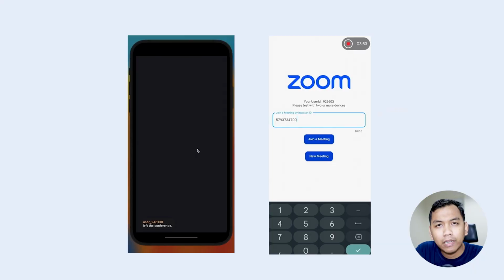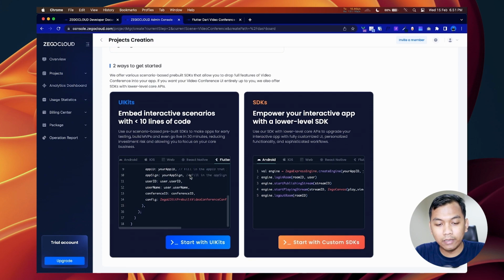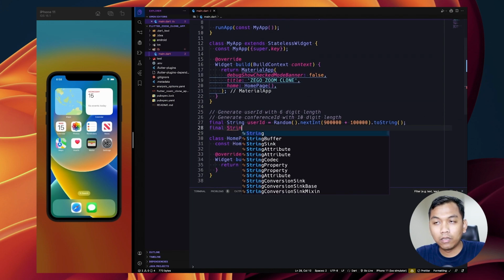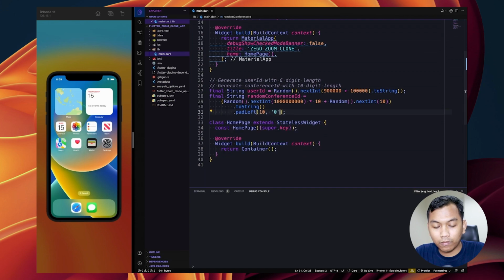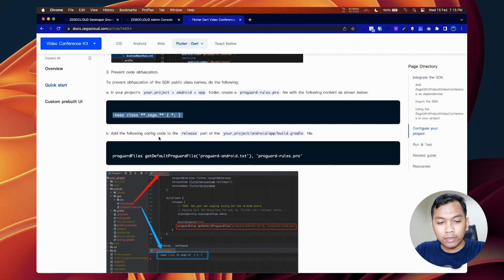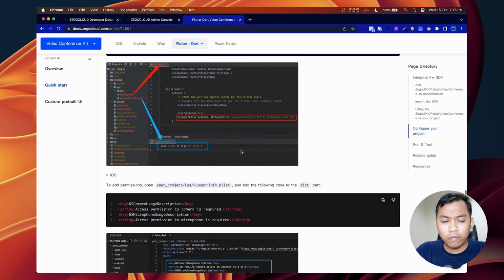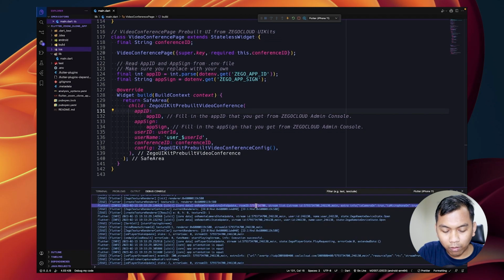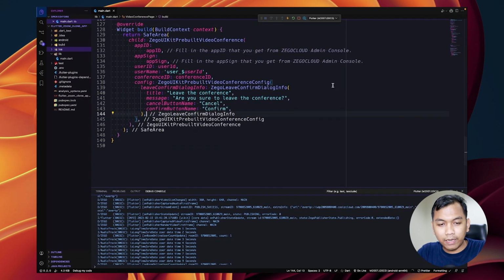Build a Flutter Video Conference Zoom Meeting Clone App Clone using ZEGOCLOUD SDK | Flutter Course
ZEGOCLOUD allows you to easily build your  video conferencing apps within minutes.

In this video, we are going to learn How to Build Video Conference Zoom Clone App using ZEGOCLOUD - WebRTC Video and Audio APIs for Developers.

ZEGOCLOUD is the world's leading real-time audio and video cloud service provider with 21 years of industry experience and our customers have been all over more than 200 countries. We provided video/ voice SDK and API for developers to easily build live audio & video experiences on mobile and web platforms within minutes.

Thanks to 🥈 Silver Supporter
- Fernando Felicio

- Flutter 3.3.0
- Dart 2.18.0

⏲ Timestamp
00:00:00 👨🏻‍💻 Chapters
00:00:05 Our Goals
00:00:28 Say Thank You
00:01:01 What's ZEGOCLOUD?
00:03:34 Video Conference UIKits
00:03:59 Create a New Flutter Project
00:05:06 Add dotenv Dependencies
00:06:20 Create .env file
00:06:45 Write Secret Key Inside .env
00:07:38 Create a Project on ZEGOCLOUD Console
00:09:45 Copy AppID and AppSign from Console
00:10:20 Add Video Conference Dependencies
00:10:33 Setup main.dart
00:12:25 Generate Random UserId and ConferenceId
00:14:54 Setup HomePage
00:21:00 Setup jumpToMeetingPage Method
00:22:42 Setup VideoConferencePage
00:27:28 Configure Project for Android and iOS
00:30:36 Run Project
00:32:52 Test on 2 Devices
00:42:47 Conclusion
00:43:33 Closing!